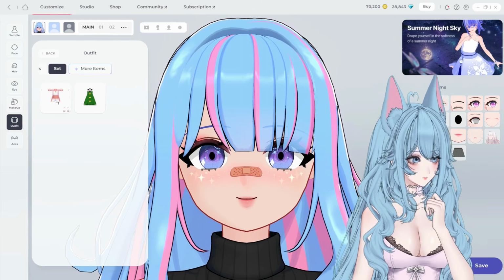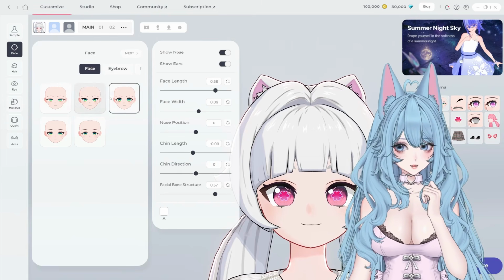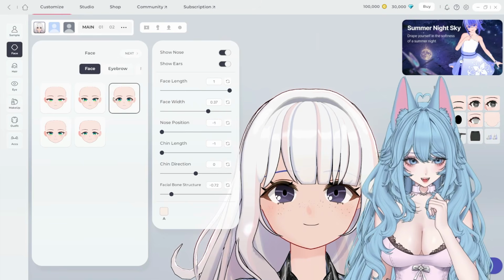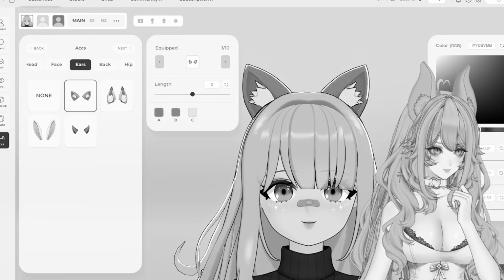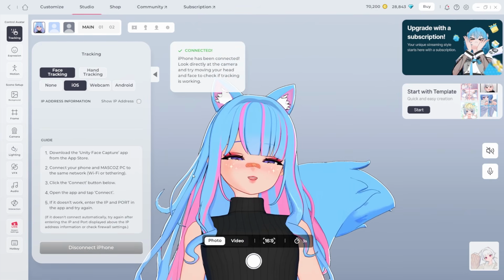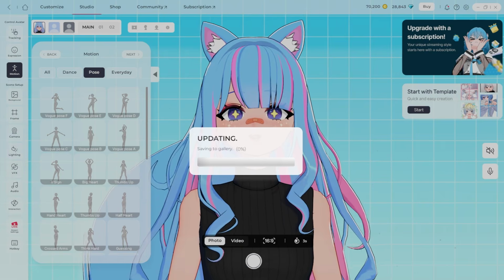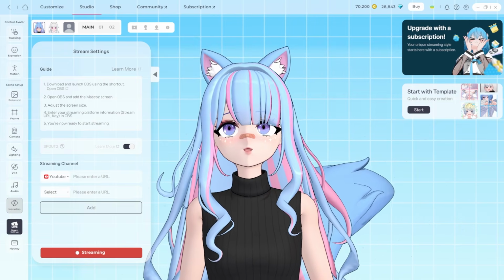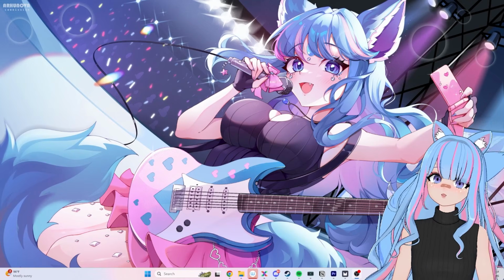How to Become a VTuber for FREE and Start Streaming in 15 Minutes (MASCOZ Full Tutorial)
MASCOZ is an AMAZING Free VTuber tool you can use right now to start your VTubing! I have loved the avatar creator, all the accessories and especially the animations!

📝𝐂𝐡𝐚𝐩𝐭𝐞𝐫𝐬:
00:00 You Can Become a VTuber for FREE and start Streaming in 15 Minutes (MASCOZ Full Tutorial)
00:30 Step 1: Install MASCOZ
01:07: Step 2: Make an account
01:12: Step 3: Create an avatar
01:42: How the currency in MASCOZ works
07:22 Step 4: Setup face tracking/hand tracking/ lighting/ VFX
08:14 How to Setup IPhone Face Tracking in MASCOZ
12:50 Step 5: Setup your VTuber for streaming
14:44 Step 6: Connect your stream and go live